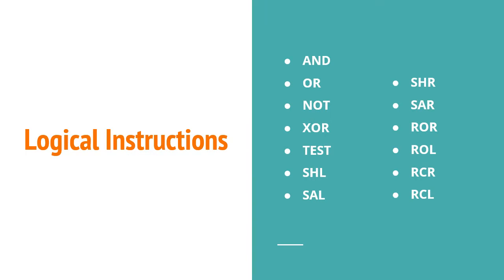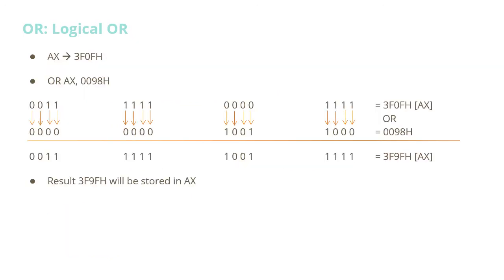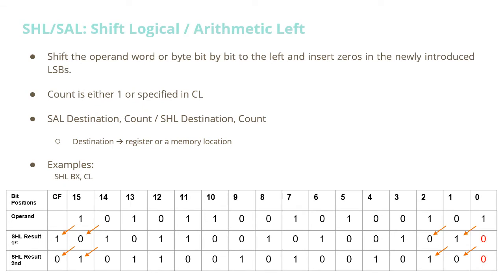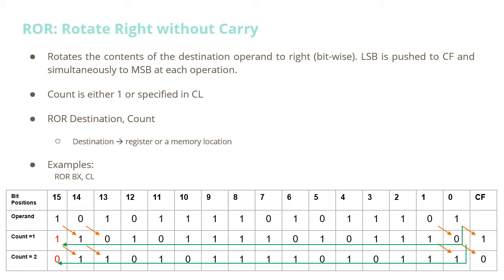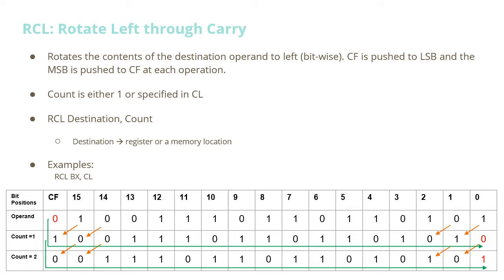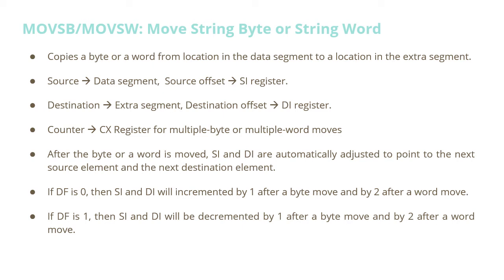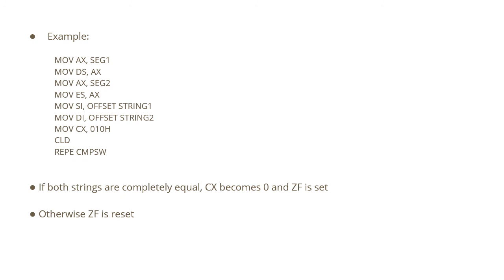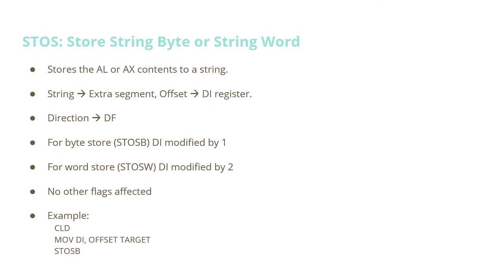CS305 Module2 8086 Instruction Set Part2